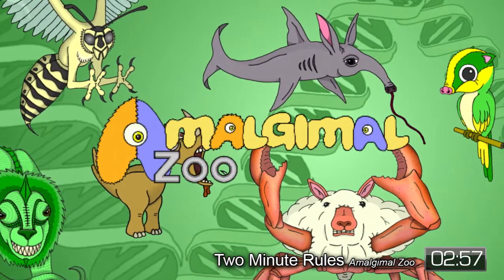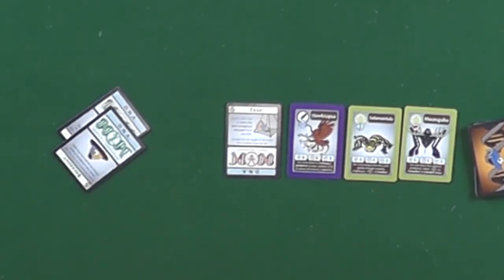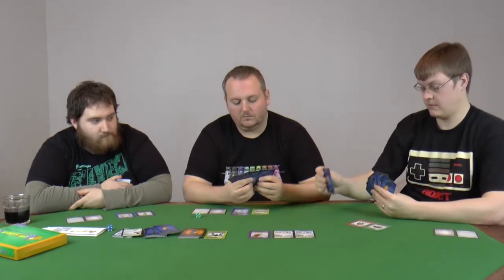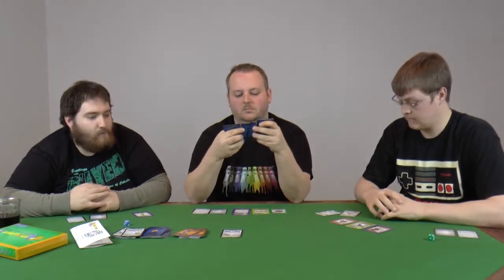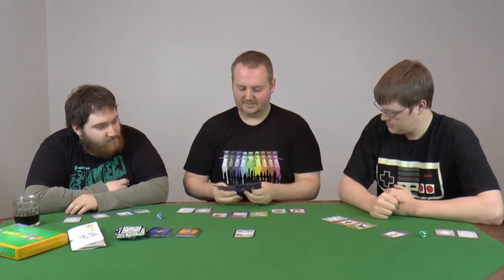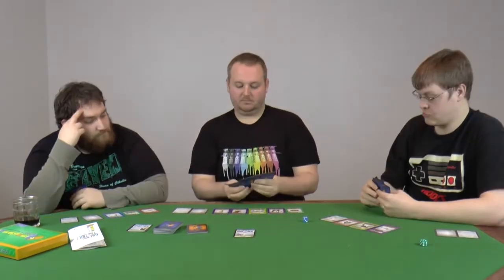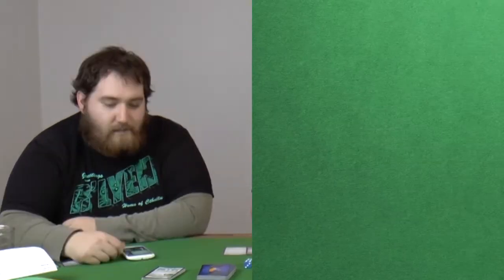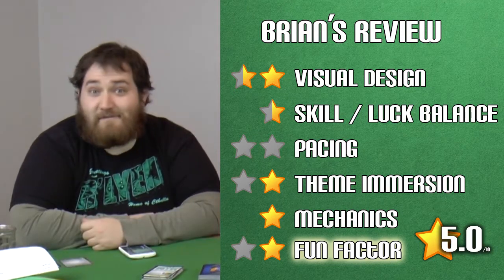Gamers Remorse Episode 28: Amalgimal Zoo [Indie]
Watch as Sean Howard, Brian Bremner, and Aaron Riggs play Amalgimal Zoo.